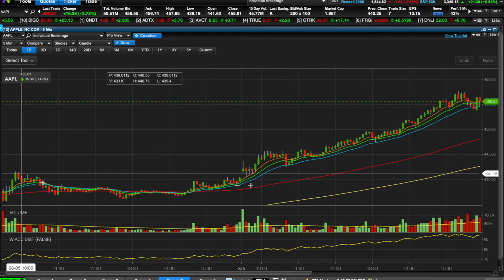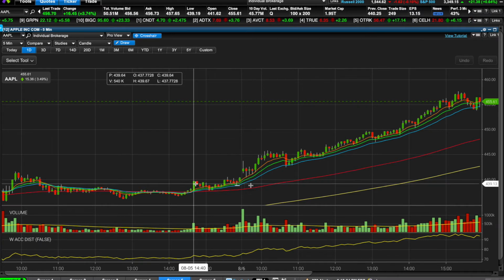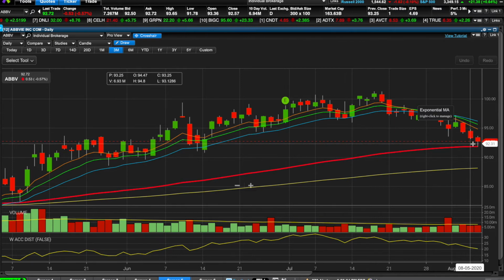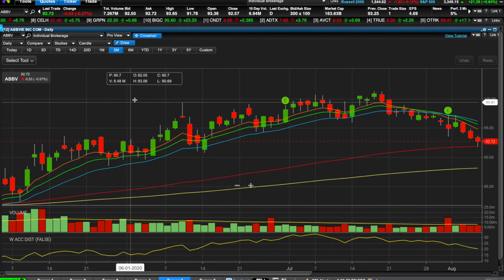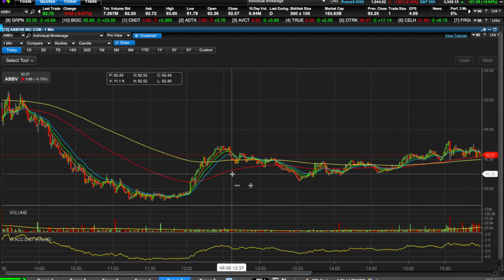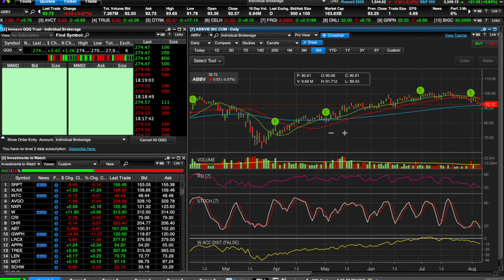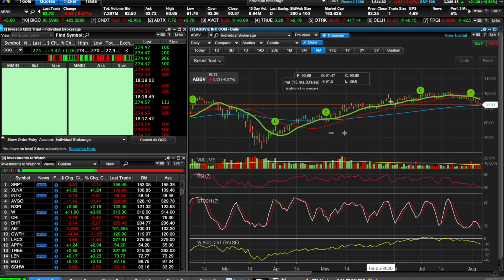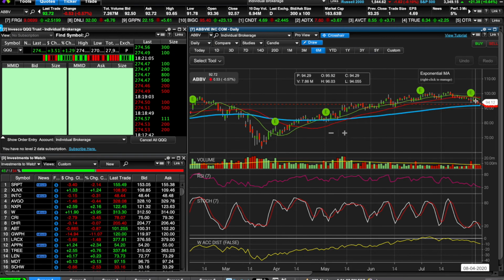Trading Breakout Patterns :STOCKS:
Here is a great and classic example of a break out pattern and a cup and handle pattern.